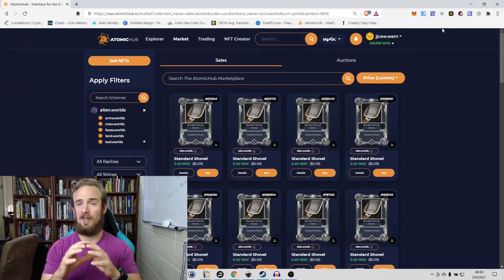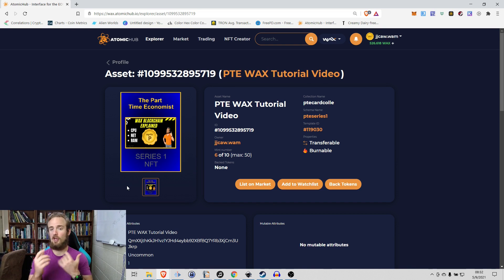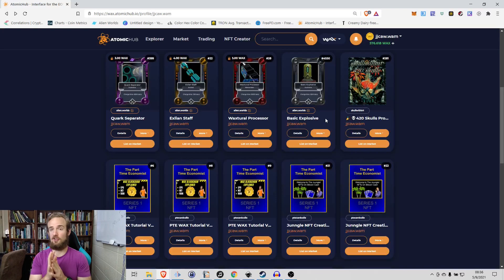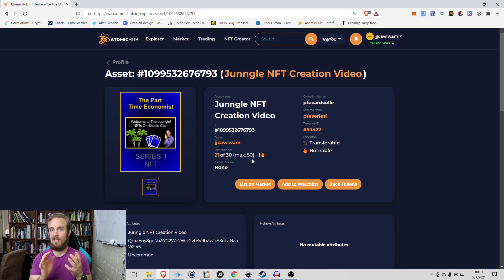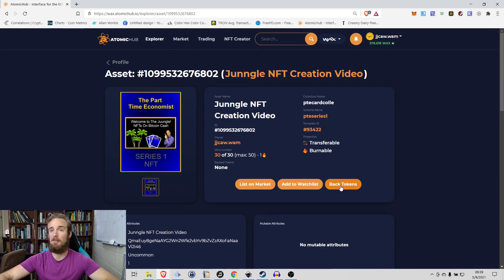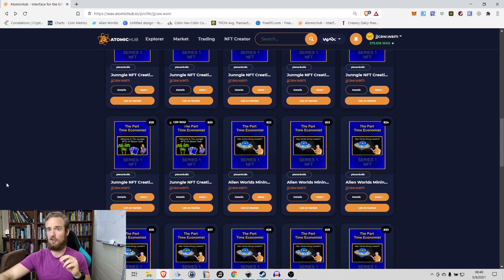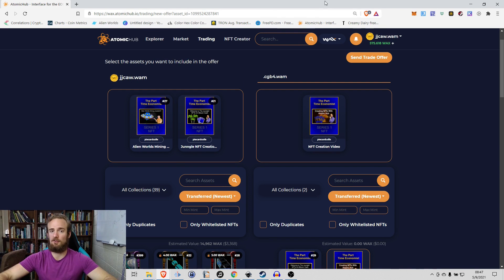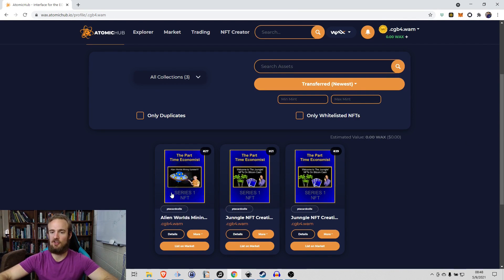How To Burn, Back, and Trade NFTs on WAX🔥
The WAX blockchain offers an easy way to create NFTs, sell NFTs, and trade NFTs. WAX also makes it easy to conduct more "advanced" NFT transactions, and in this video, I will show you how to burn an NFT to receive cryptocurrency. I will also show you how and why an NFT can be backed with crypto. Lastly, I will show you how to conduct multi-asset NFT trades using Atomic Hub.

Timestamps:
00:00 Introduction
01:20 Burn an NFT
05:36 Back NFTs with Crypto
07:45 Transfer NFT
08:45 Trading NFTs
12:30 Conclusion